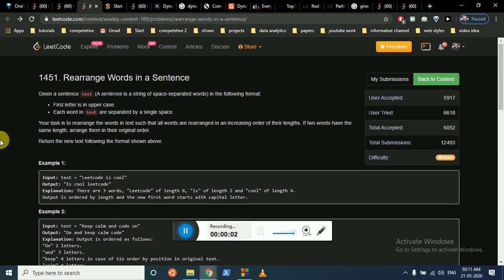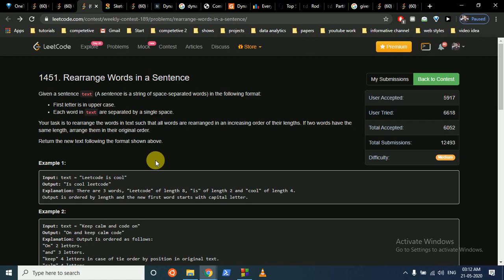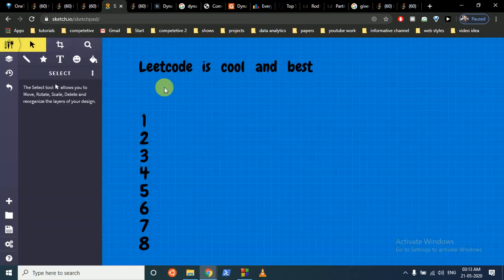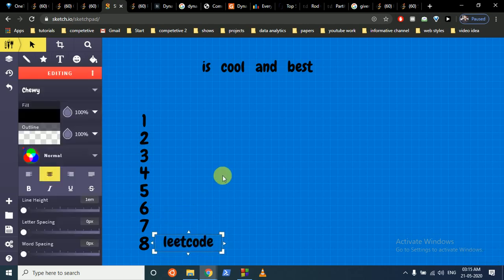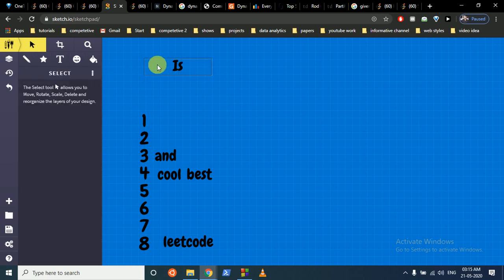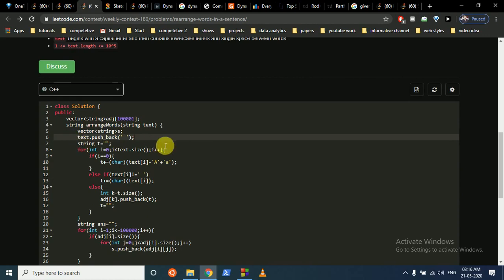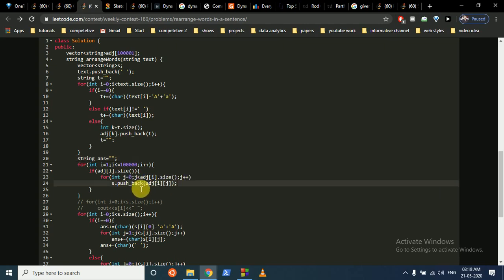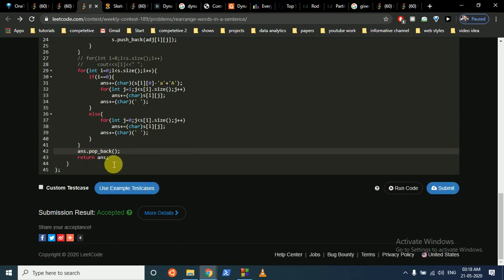1451 Rearrange Words in a Sentence || Weekly Contest 189 || LEETCODE